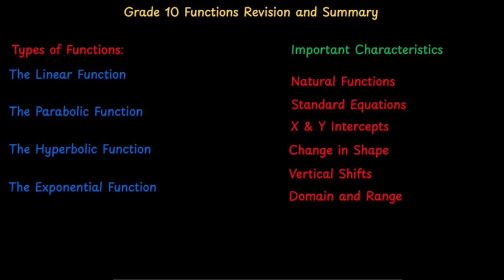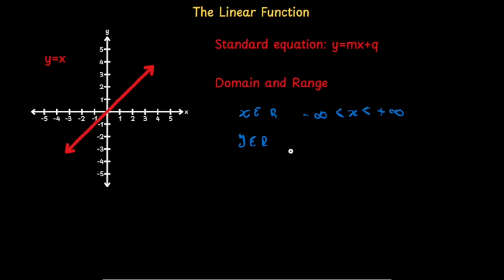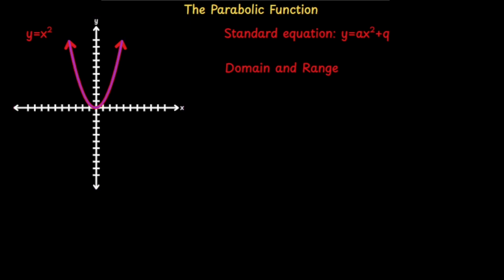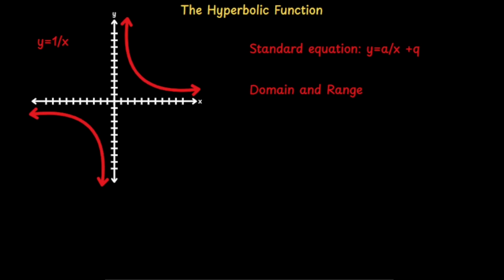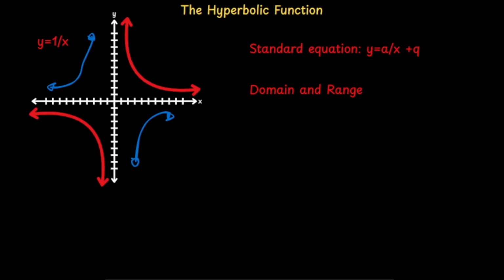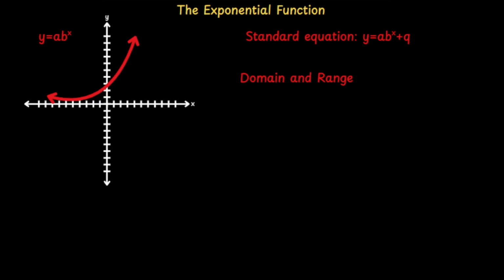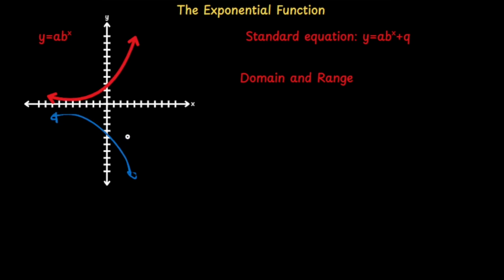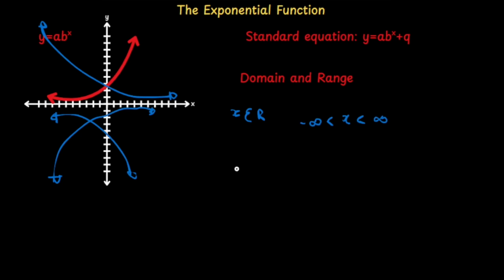Grade 10 Functions Revision and Summary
A brief recap and revision of Grade 10 Functions